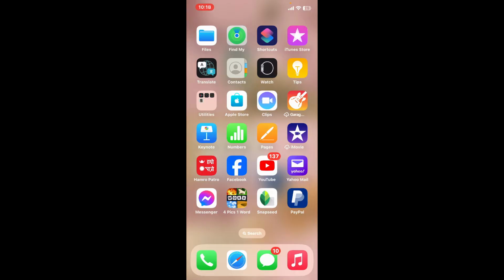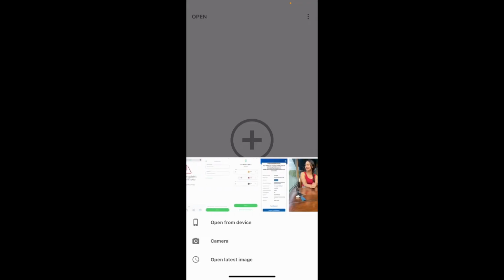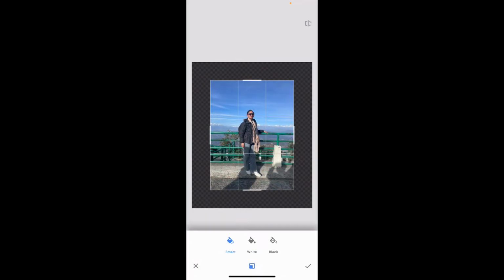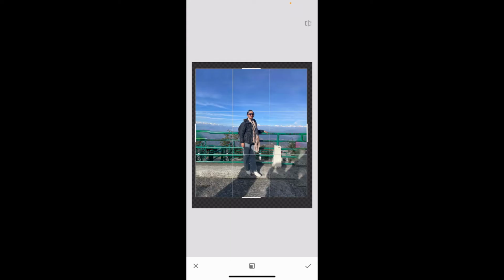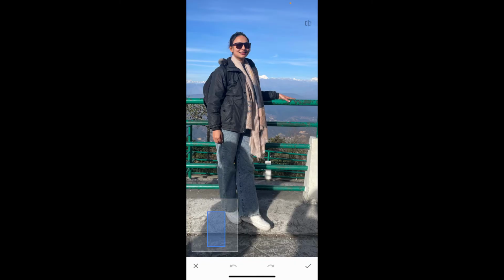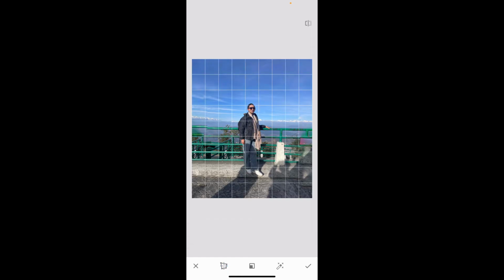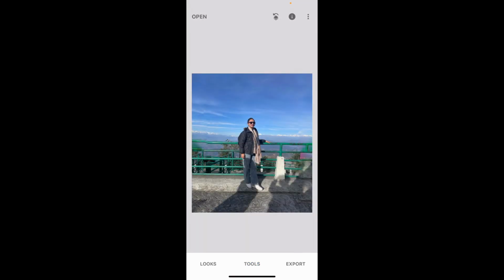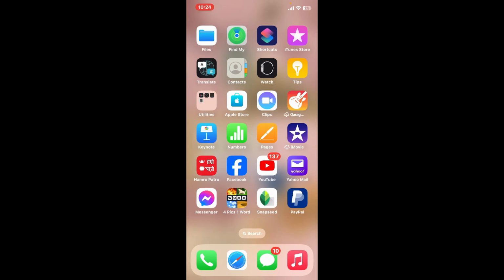How to Edit Body Shape in SnapSeed App 2024?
Welcome to our Snapseed tutorial! In this video, we'll show you how to edit body shape using Snapseed, a powerful and free photo editing app by Google.

Editing body shape can help you enhance your photos and achieve your desired look. This guide is perfect for both beginners and advanced users who want to refine their photo editing skills.